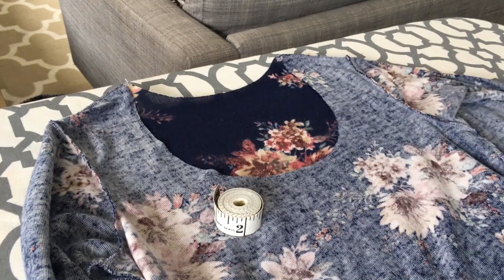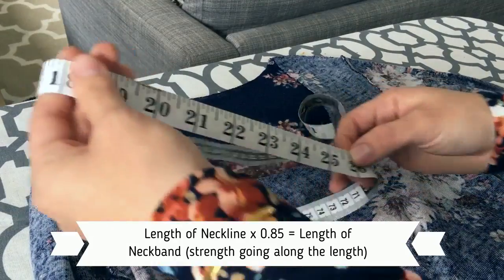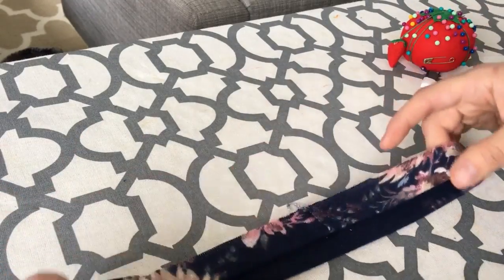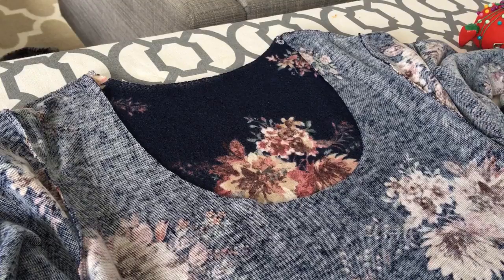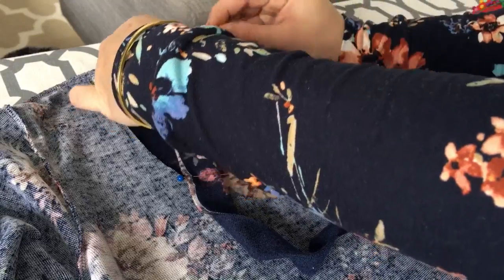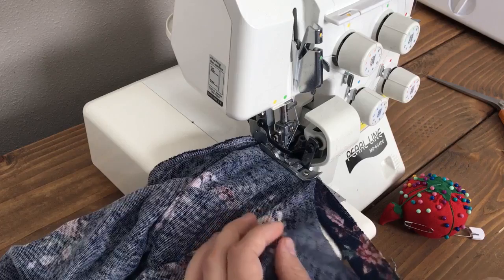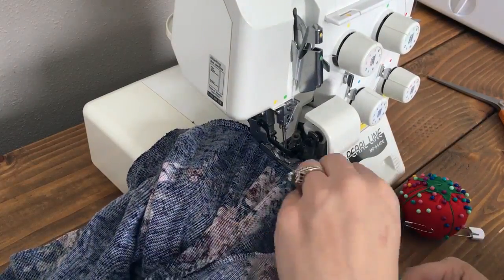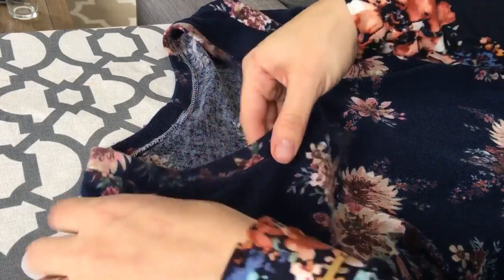How to Sew the Perfect Neckband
NOTE: If you are using the formula for a custom neckband, make sure to add in your seam allowance.

Learn how to sew on a perfect neckband! Try it on our FREE pattern, the Anything But Basic Tee

00:00 - 00:45 Introduction
00:45 - 01:37 Measuring your neckline
01:37 - 01:58 Calculating neckband length
01:58 - 02:22 Sew the short ends
02:22 - 02:54 Cutting your neckband
02:54 - 03:06 Fold & Press the neckband
03:06 - 4:39 Marking your neckband quarter points
04:39 - 05:11 Marking neckline center points
05:11 - 07:05 Pinning your neckband
07:05 - 08:33 Attaching your neckband
08:33 - 09:40 Sewing the front of the neckband
09:40 - Press & Topstich

Please note: at the time this video was made, Copper Creek Patterns was known as Do It Better Yourself Club.